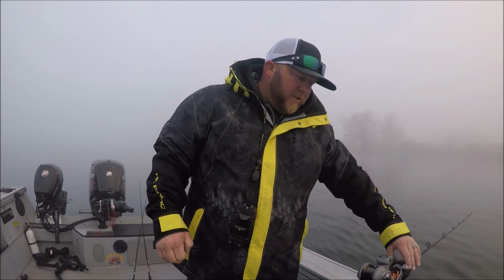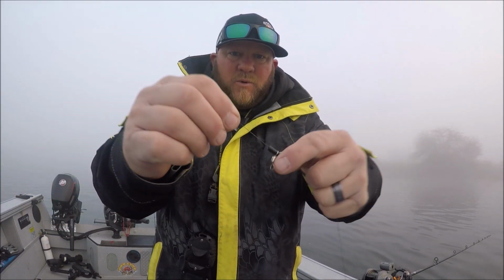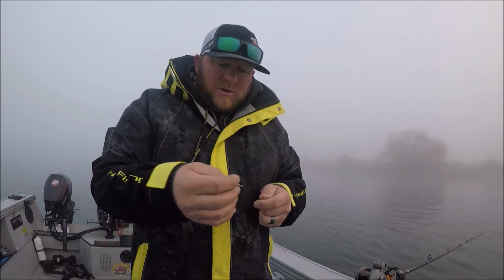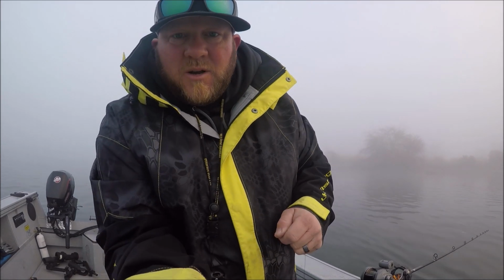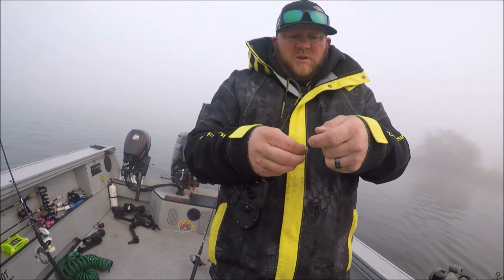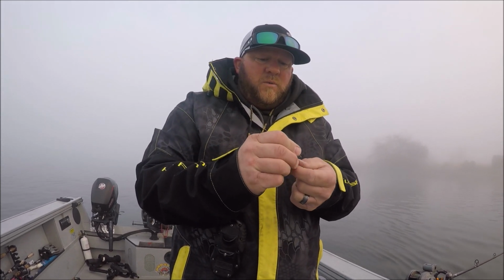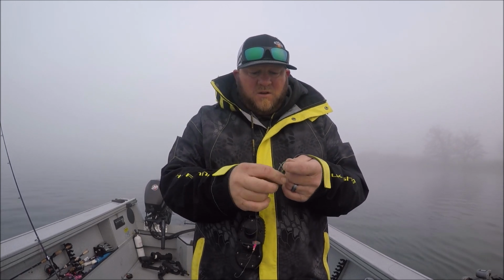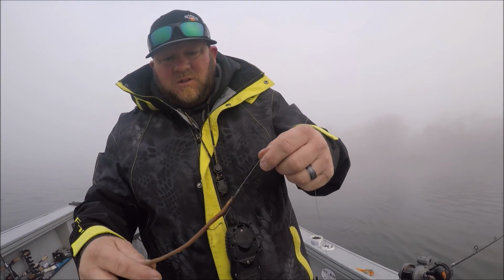ROD GIVEAWAY!!!!! Walleye fishing on the Columbia River 11-16-19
Tanner and I doing some walleye fishing on the Columbia River in some super thick fog! Tanner catches a monster small mouth bass.
must be a subscriber to the nookie hookers Youtube channel and leave a comment on the giveaway video.
must be following nookie hookers on Facebook
must find the giveaway post on Facebook and tag at least 3 friends
follow all the rules i will check good luck!
will give away the rod via Facebook live at the end of November!